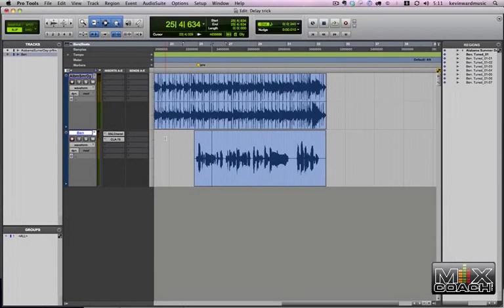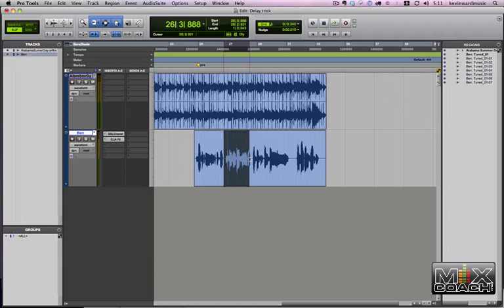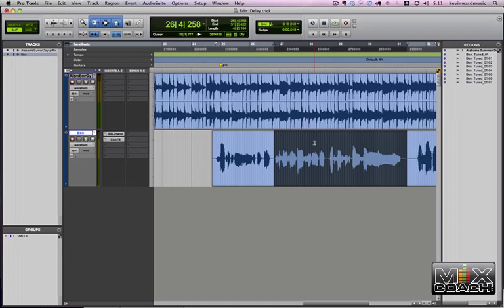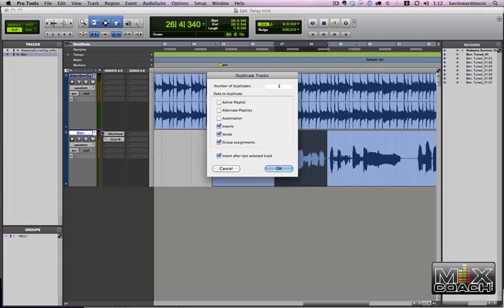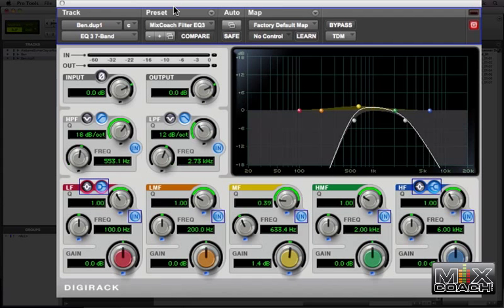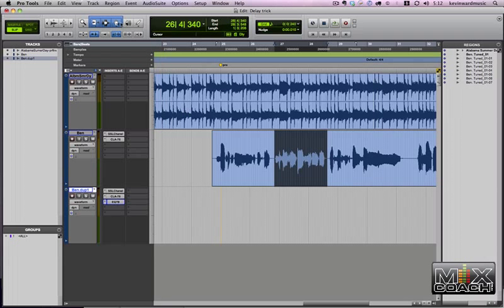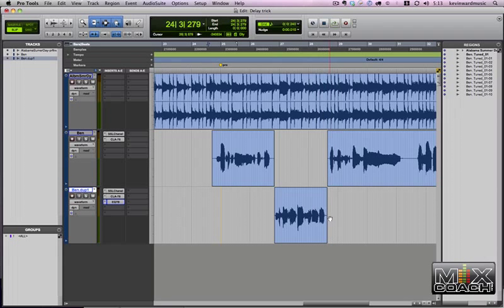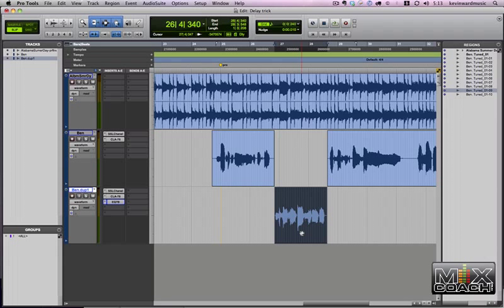MixCoach Playbook - How to Filter a Telephone Vocal in Pro Tools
Sometimes you want to do something different to just one phrase of a vocal. In this video, Kevin explains how he would process a 'telephone' vocal into one line of a song.

Sign up for Kevin's mailing list for practice sessions, presets, videos, and more